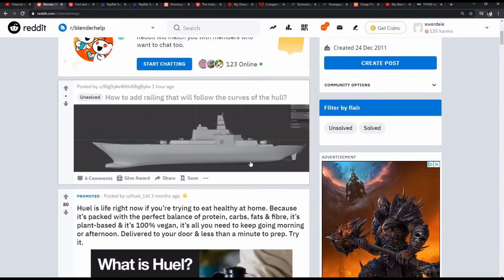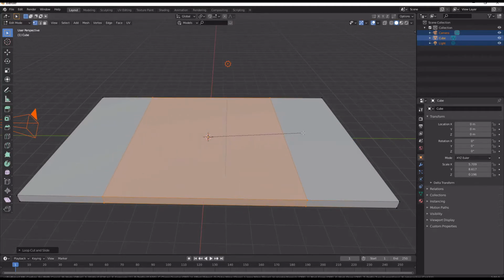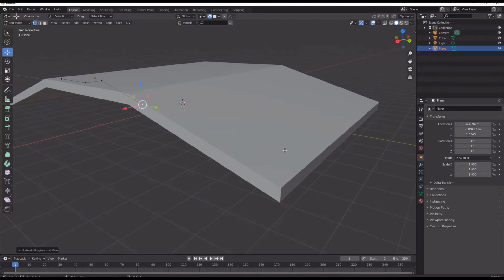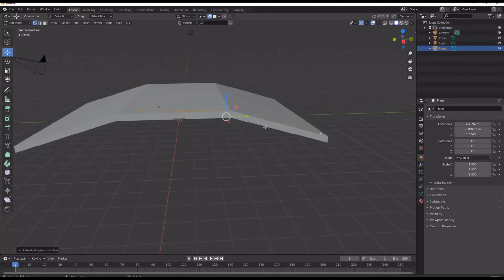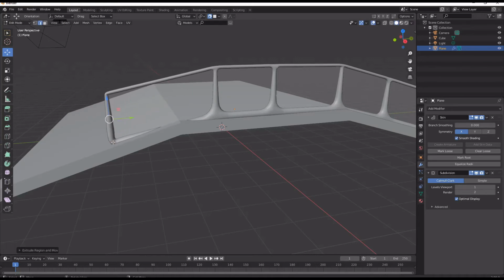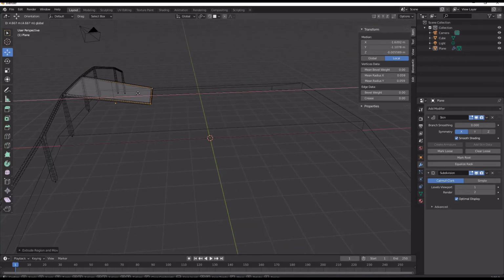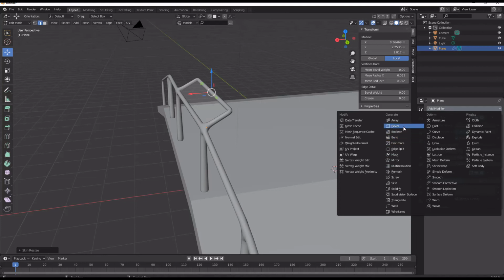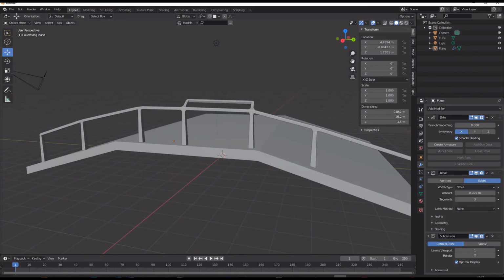How to model a ships railings in blender 2.9 (answering reddit questions)